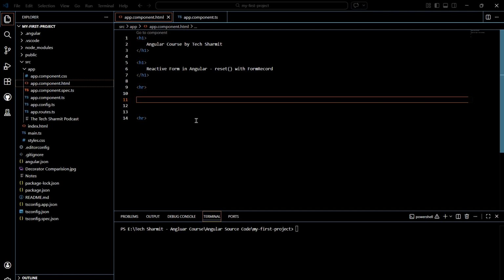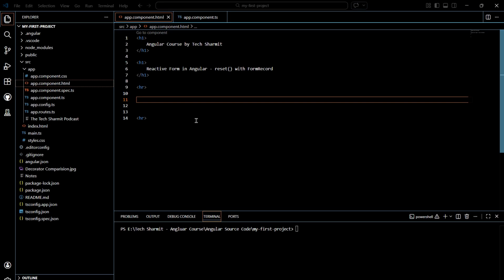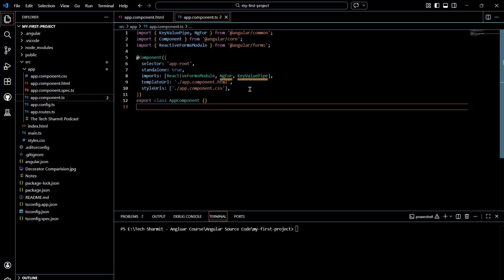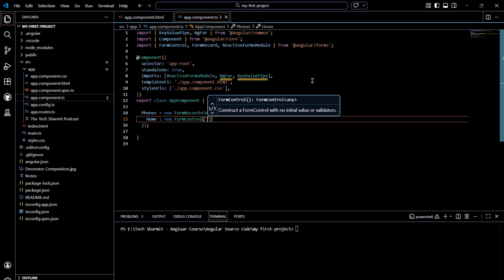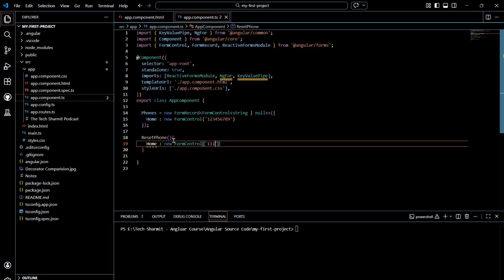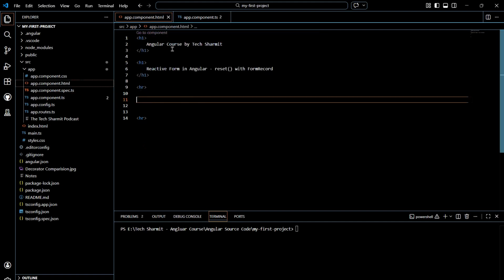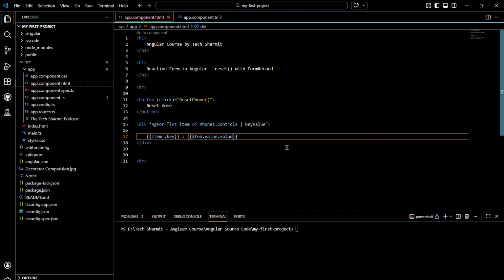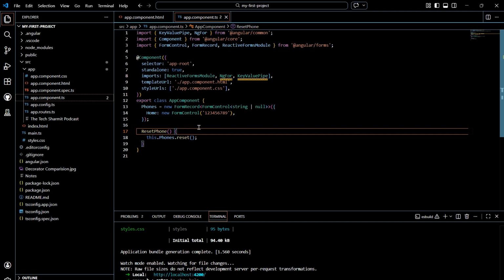Angular reset FormRecord Tutorial in English: Reset Reactive FormRecord Values Example (Ep-345)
Angular reset FormRecord in Angular Reactive Forms is commonly used when developers need to clear or restore form values inside a form structure. In this Angular tutorial, we will explore how to use the reset() method with FormRecord to reset form control values using a real world Angular practical example. This concept is frequently discussed in Angular interview questions and is widely used in modern Angular applications.

Reactive Forms in Angular provide flexible APIs to control form behavior and manage form state efficiently. FormRecord allows developers to maintain dynamic form controls with key-based structures, and the reset() method helps reset the entire form to its initial state. In this Angular latest version tutorial, we will demonstrate how to reset values inside a FormRecord and observe the changes in the Angular template.

If you are learning Angular for beginners or preparing for Angular interviews, this Angular practical tutorial will help you understand how reset() works in Reactive Forms and how to reset FormRecord values using clean and professional Angular code.

(A) What you will learn:

(1) How Angular FormRecord works in Reactive Forms
(2) How to use reset() method in Angular forms
(3) How to clear FormControl values programmatically
(4) How Angular manages form reset and form state
(5) Real world Angular practical example

(B) Topics covered:

(1) Angular Reactive Forms introduction
(2) Creating FormRecord with FormControl
(3) Using reset() in Angular Reactive Forms
(4) Resetting form values inside Angular component

| angular reset formrecord | angular reactive forms tutorial | angular formrecord example | angular practical example |

Tech Sharmit, angular reset formrecord, angular reactive forms tutorial, angular formrecord example, angular practical example, angular tutorial, angular interview questions, angular latest version, angular practical example